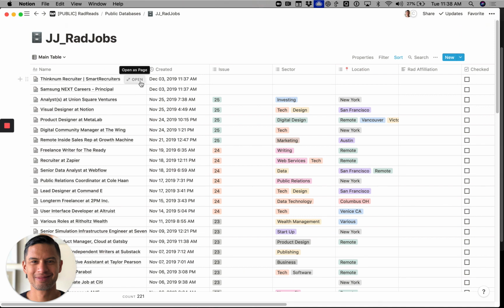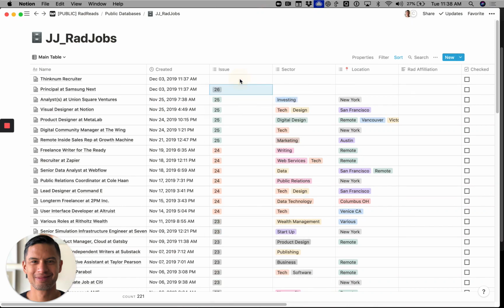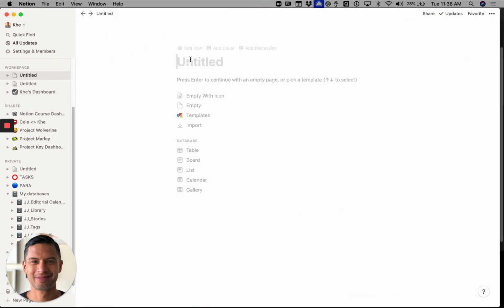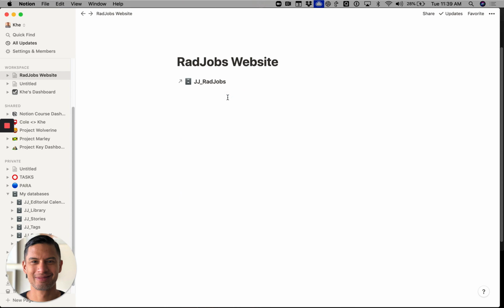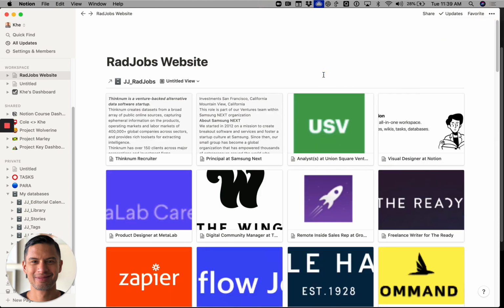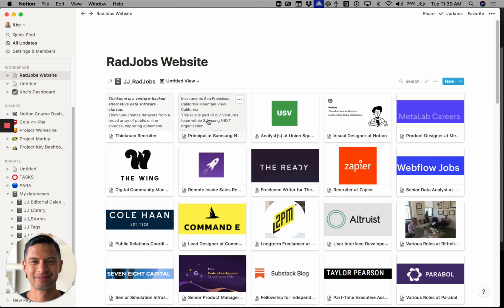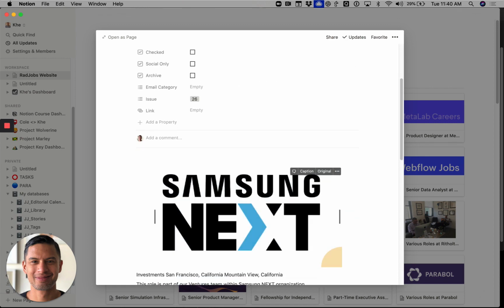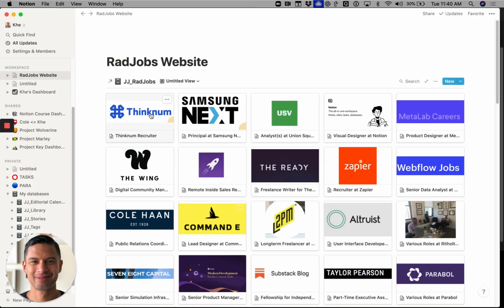Using Notion as a Wordpress alternative (aka Lightweight CMS)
An underrated Notion use case is that of a Content Management System (CMS) like Wordpress or SquareSpace. Surely you can't use your domain (and sacrifice SEO) but you can fire off sites that are responsive, database-driven, and with powerful display views (cards, rows, galleries). Pairs well with the Notion clipper.